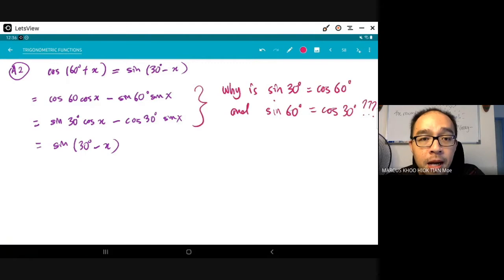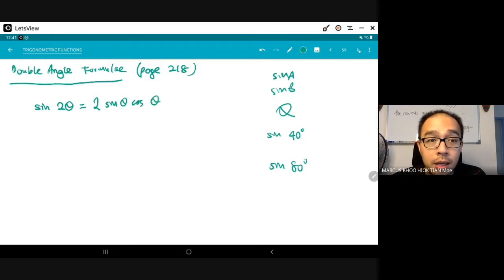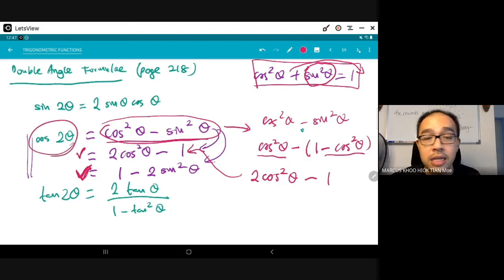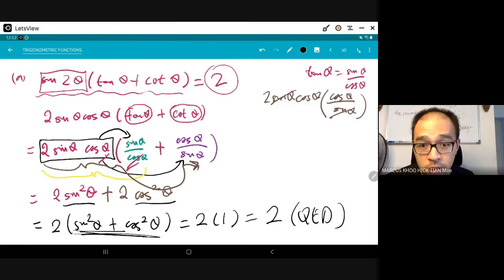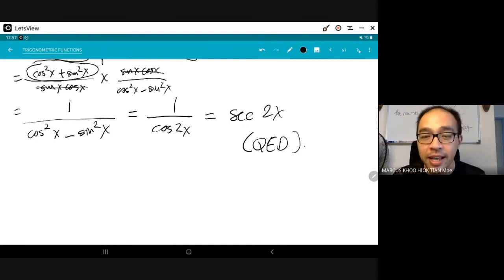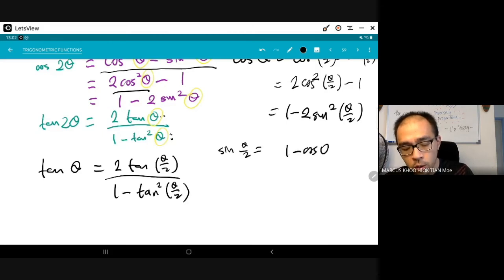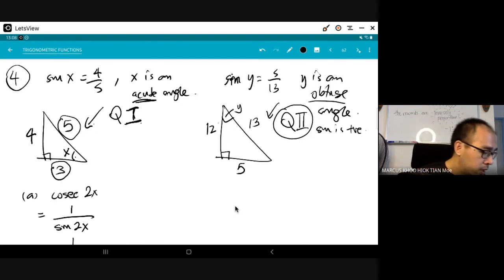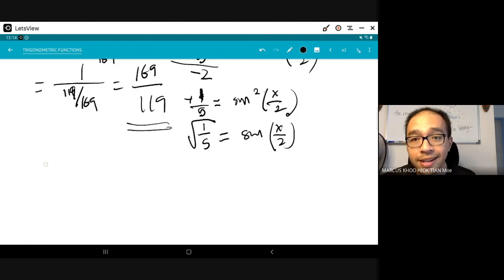OCS 2021: Add Math Form 5 Chapter 6 6.5 Double Angle Formulae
Today we look into double angle formulae and how to use them to prove trigonometric identities and find values of other trigonometric ratios.

We also look at how to find half angle values from the double angle formulae.

Remember: think of proving a trigonometric identity as a puzzle, and the identities that you know are clues to help you solve that puzzle.